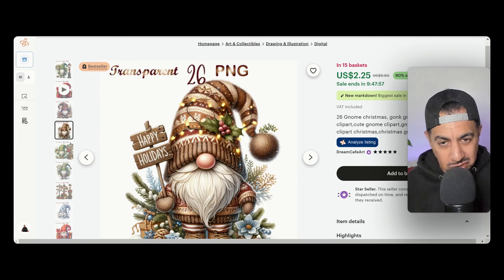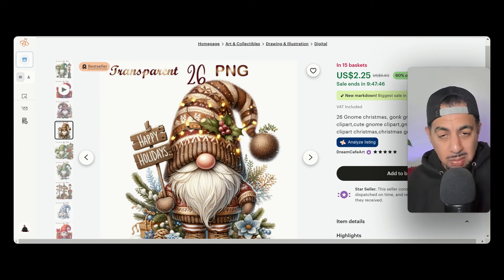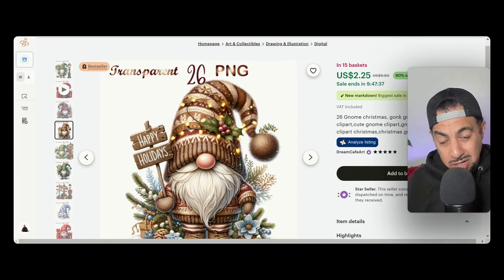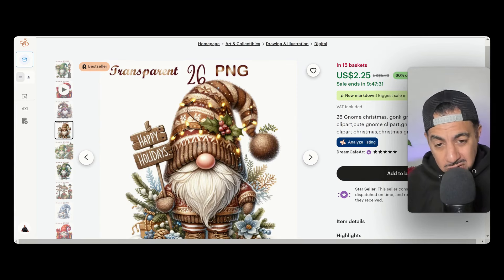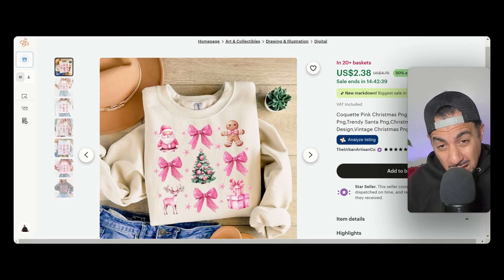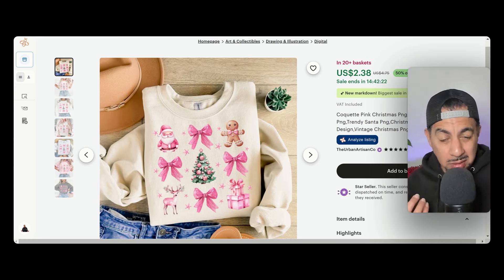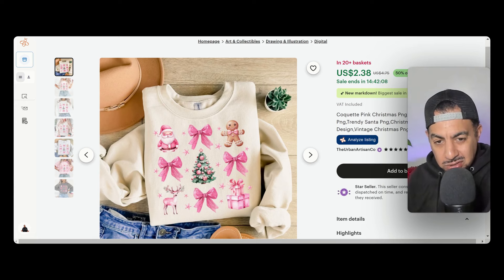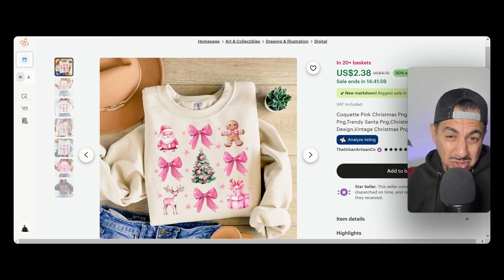Top Christmas Digital Product Trends 2024 for Etsy Domination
🔽 LOW ETSY SALES? 🔽
Get ahead of the game with the top Christmas digital product trends for 2024! Dominate Etsy with these trending products that are sure to be a hit during the holiday season.
🔽 STEAL MY EASY 5K/Mo ETSY STRATEGY- NO SKIILS NEEDED🔽
🔽 LET ME HELP YOU INCREASE SALES? 🔽
🔽 TAKE MY ETSY DIGITAL PRODUCT COURSE (STEP BY STEP FOR BEGINNERS)🔽
 SHARE YOUR ETSY STORY! 📢
 ALL OF MY FAVOURITE ETSY TOOLS FOR SELLERS! 📢
💥💰LOW ETSY SALES?? BOOK MY SHOP REVIEW NOW!💰
WHAT NEXT? 🗺️